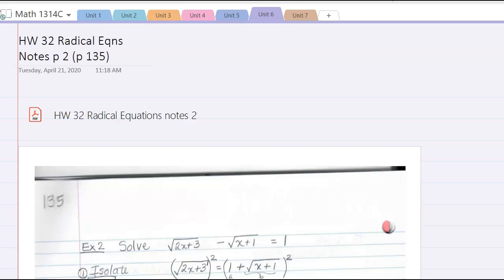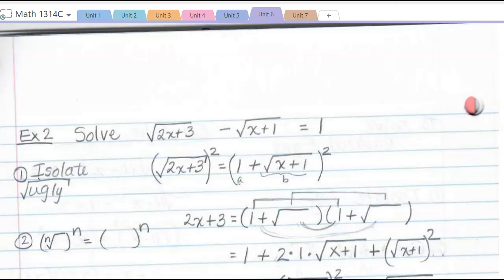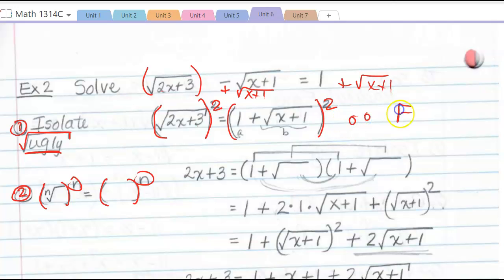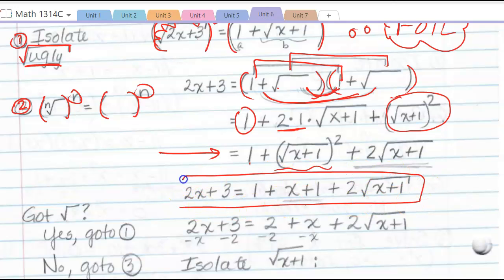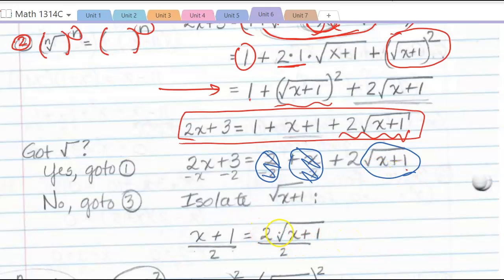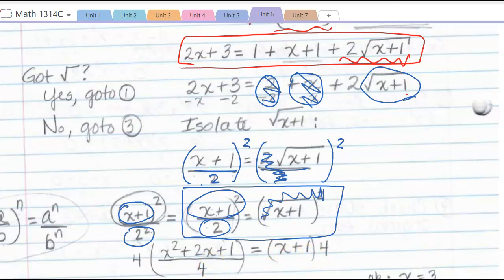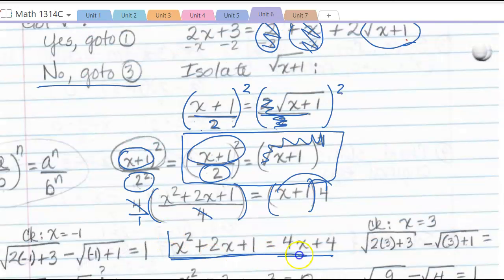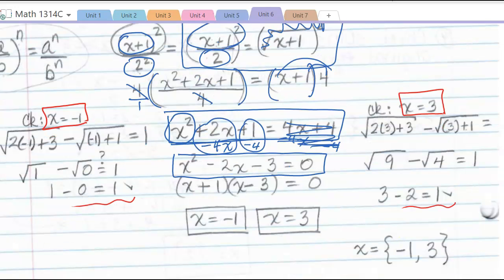Radical Eqns Notes p 2